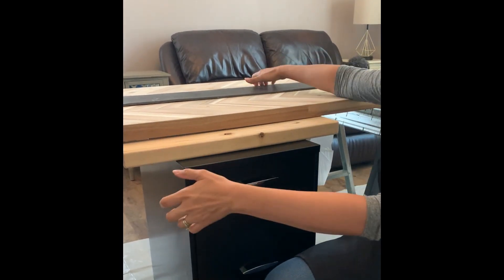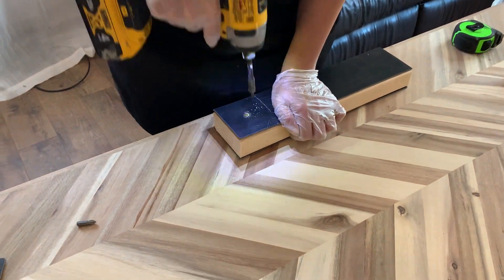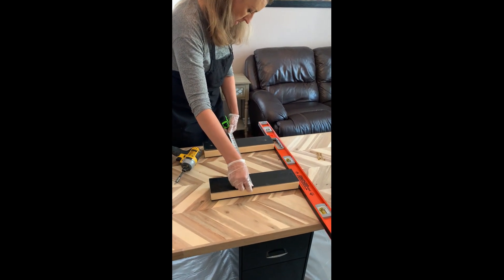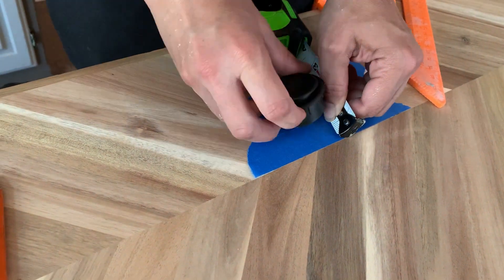Butcher Block Desk DIY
BEAUTIFUL Butcher Block 1 or 2 Person Desk. Simple and Functional Yet Contempoary Approach. If I Can Do It - You Can Do It! Watch Today!!